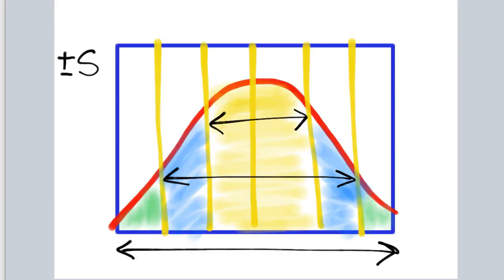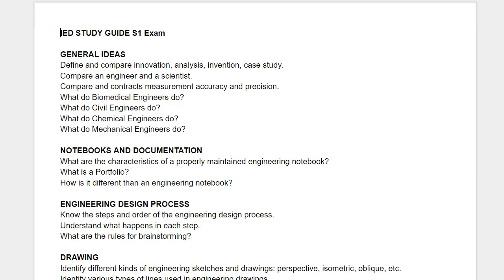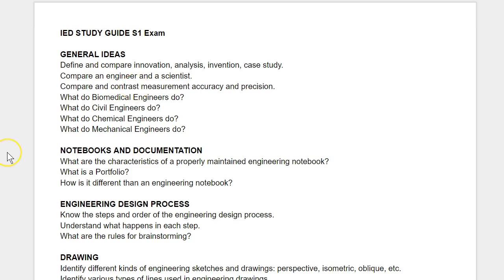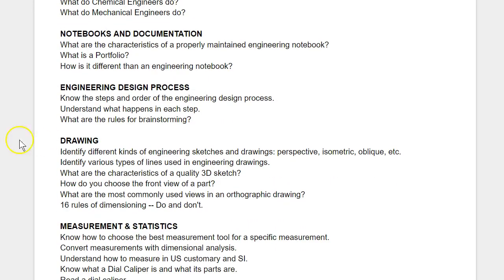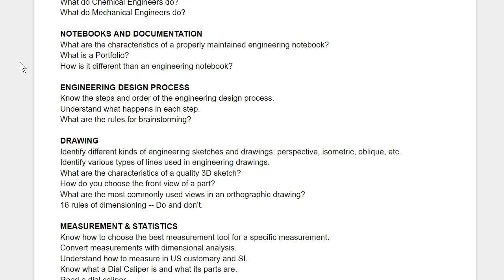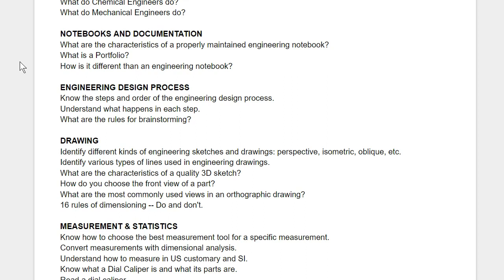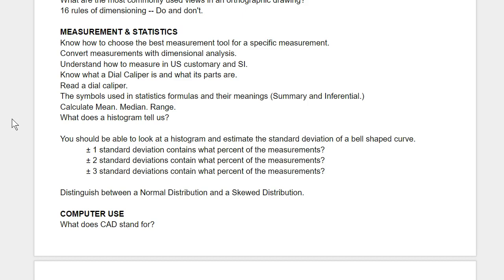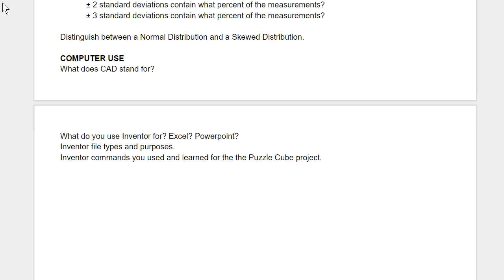intro to engineering review 2017.12.18